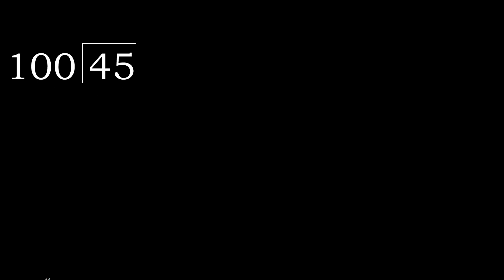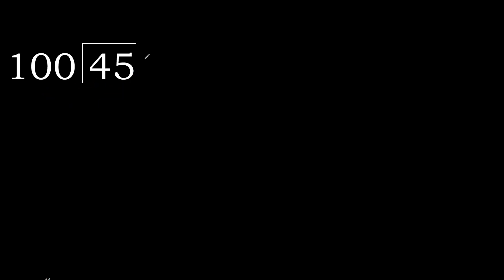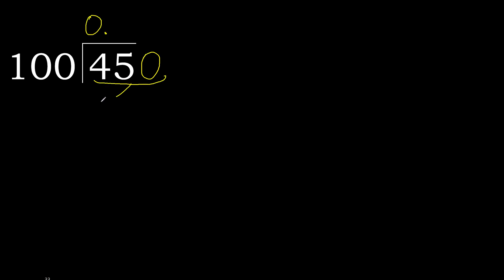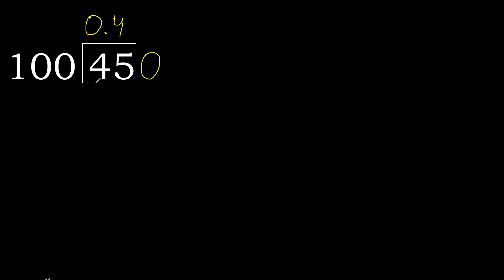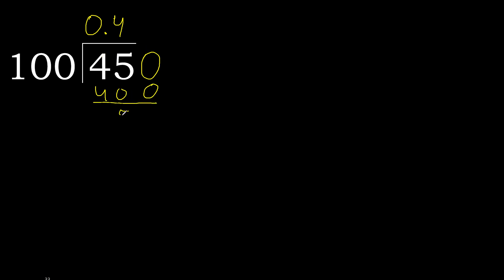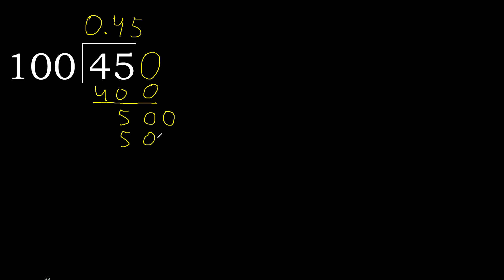Divide 45 by 100 , decimal result . Division with 3 Digit Divisors . How to do